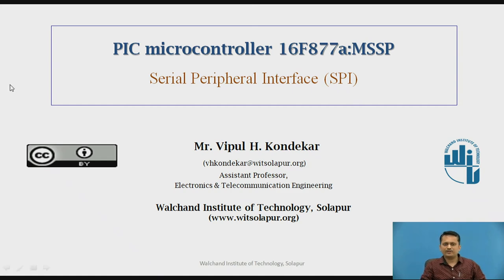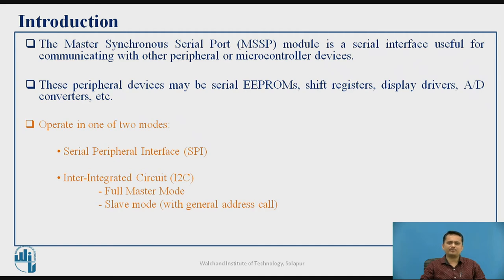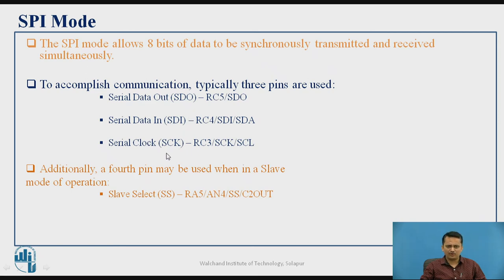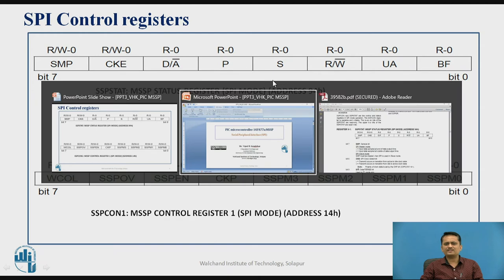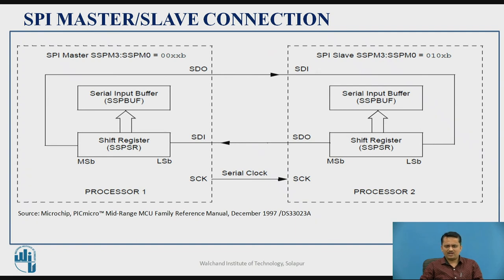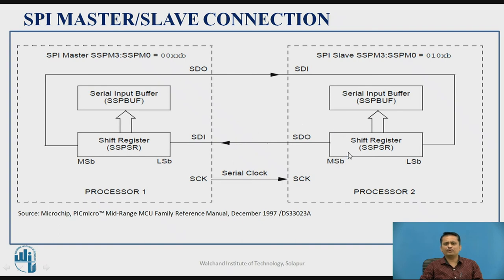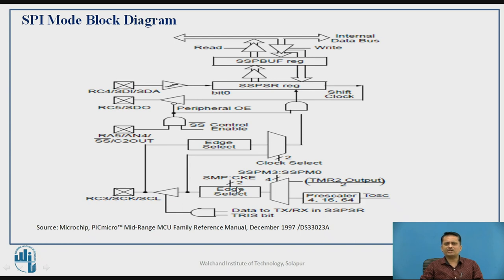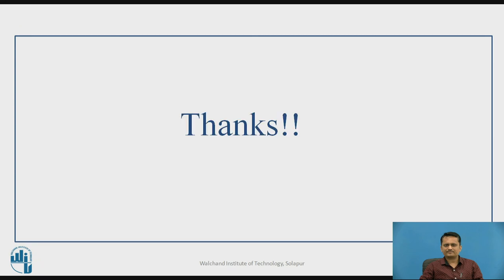PIC microcontroller 16F877a MSSP Serial Peripheral Interface SPI V3